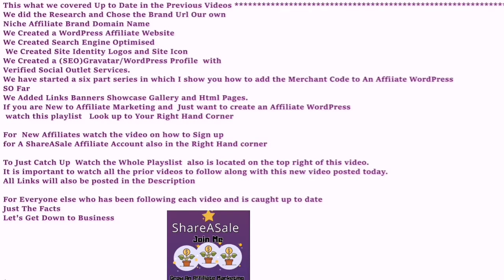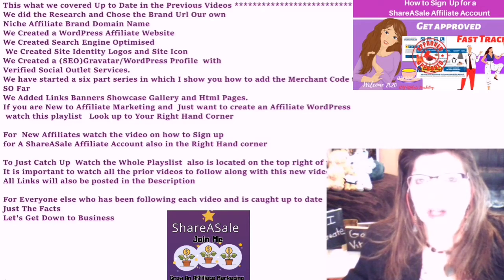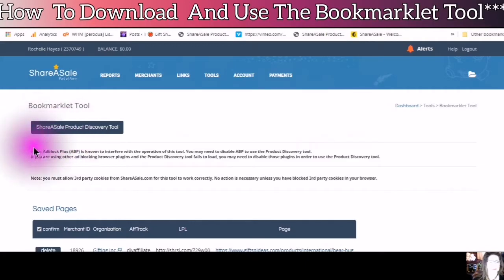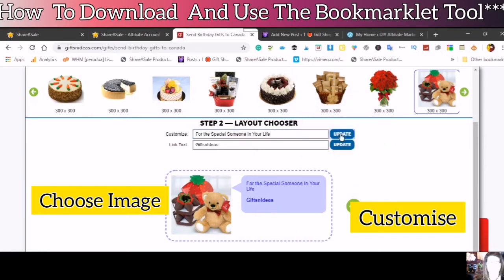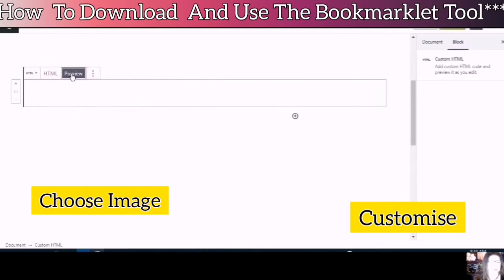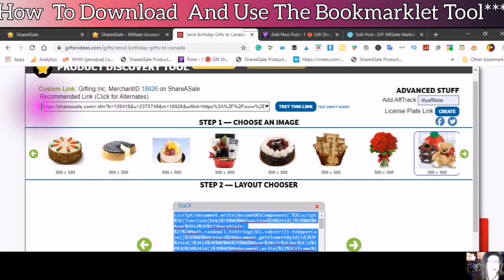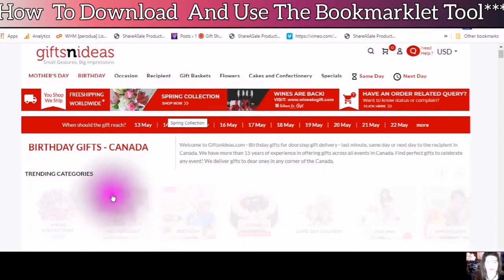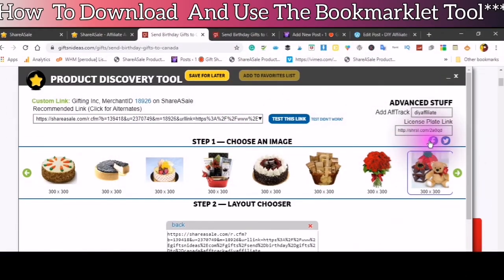Awesome Tool Must Try Bookmarklet Tool Product Discovery Tool ShareASale Review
How To Use the Shareasale Bookmarklet Product Discovery Tool. I show you how to quickly and easily create a customized image with your own information with a custom link back to the merchant's sales landing page.
Business Online I am still adding more but you can use this Ebook by watching the Step by Step Videos and following along with me.
I am still working on fixing the audio I apologize if it is not loud enough
stay safe😎😎Have a Wonderful Day